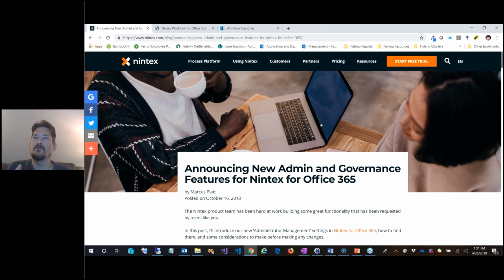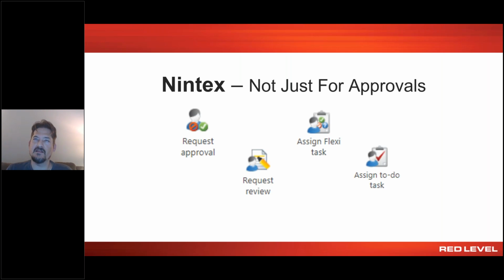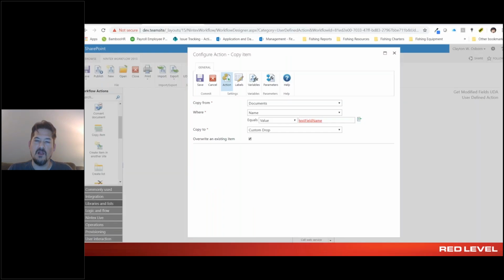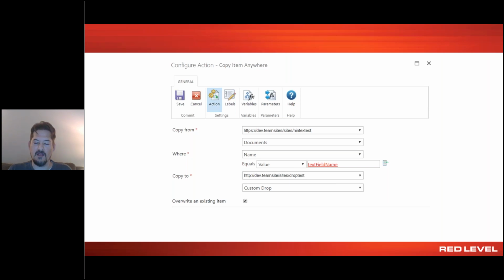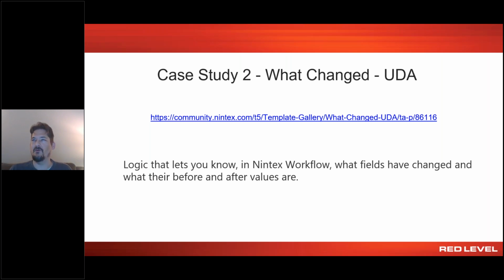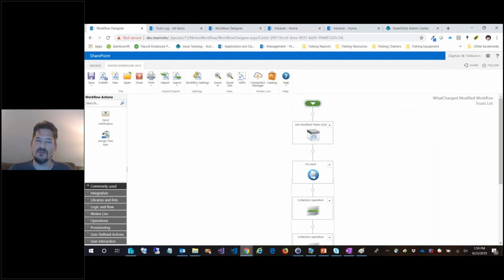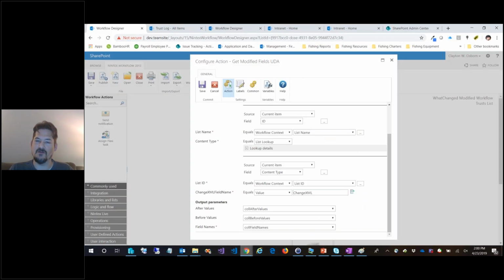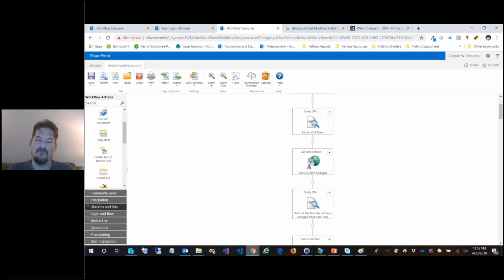The Best from Michigan Nintex User Group- Five Minute Fridays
Workflow much? Join Red Level Workflow Architect Clay Osborn for a 5-minute recap on the best highlights of Michigan Nintex User Group.

Really want to learn about the magic of process automation? Access the full Nintex User Group presentation for real work case studies and process mapping capability with automation now